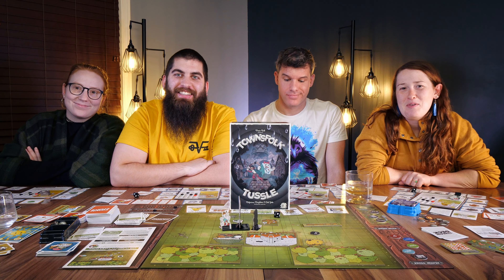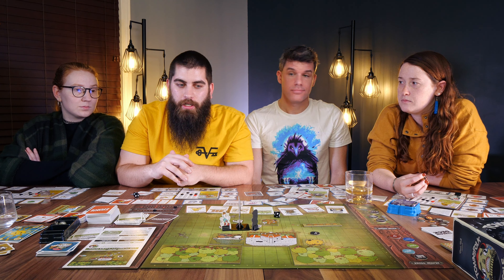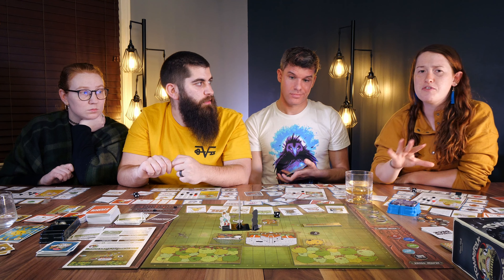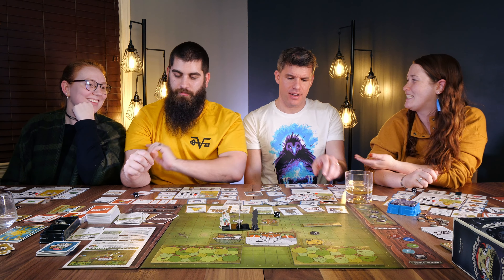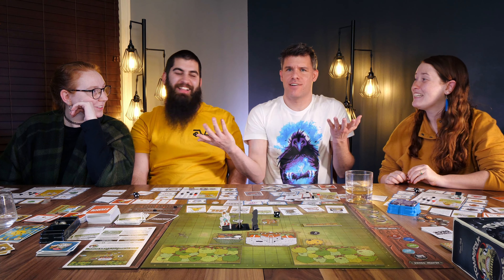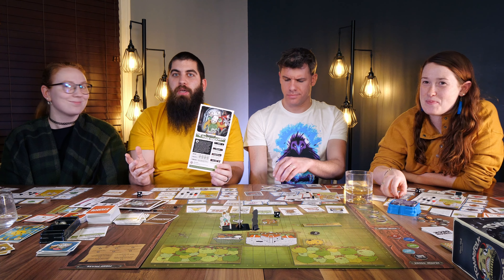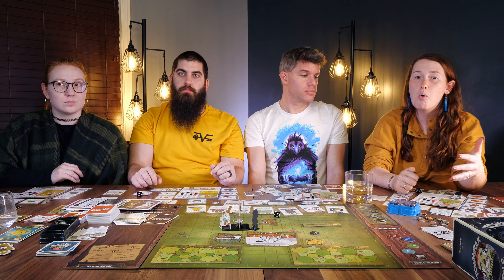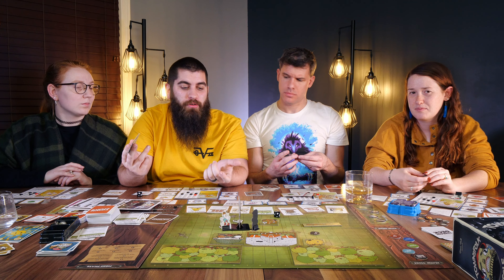The Truth about Townsfolk Tussle's EXPANSIONS | Monday Musings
- Don't Miss the Campaign -

5120 Mayfield Rd.

- Time Stamps -
00:00:00 Welcome to Quack & Co
00:00:35 Overview
00:01:13 New expansion content
00:02:45 Jon’s first impressions
00:03:18 Matt and Sophia’s first impressions
00:04:08 Is the expansion necessary?
00:05:15 Shira’s thoughts
00:06:27 Watch for more

- Game Description -
Word of the sheriff's demise has finally reached our neighboring towns, and their residents are lookin' to take advantage of our little slice of heaven. Foul Neighbors features a combination of Ruffians from Misty Bluff and Sprinkle Falls, alongside a couple new heroic townsfolk. You'll face off against hungry cannibals, dodgy salesfolk, diseased doctors, and plenty of other unsavory fellas this time around—each with their own unique method of making your lives miserable!

Foul Neighbors is a combination of the Ominous Skies and Eerie Neighbors expansion we had originally planned; by combining the two, we’re able to cut down on materials and reduce waste.